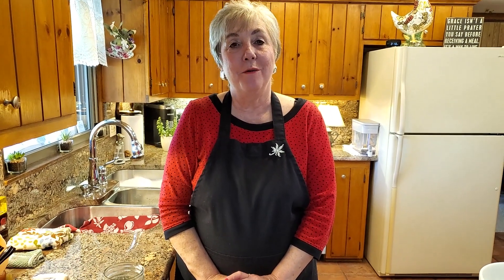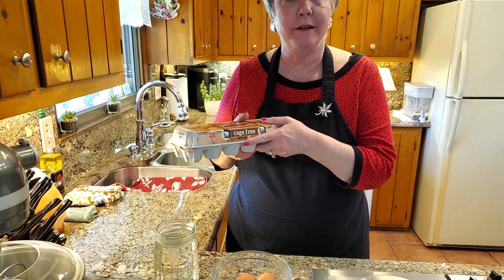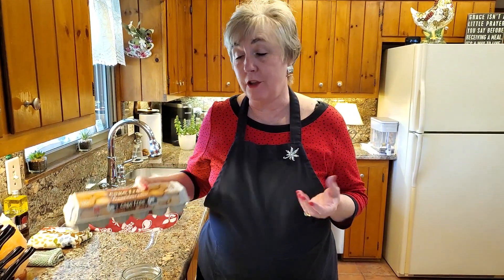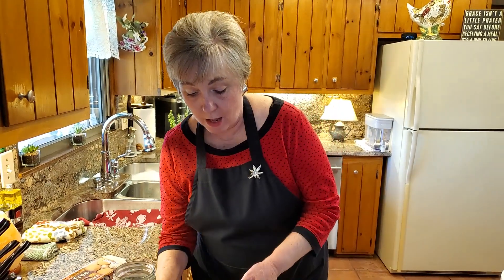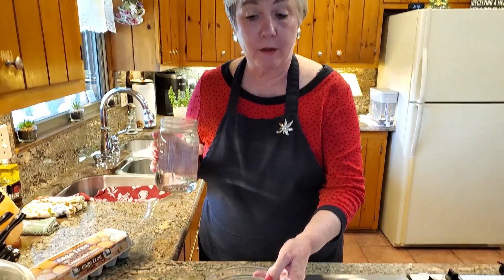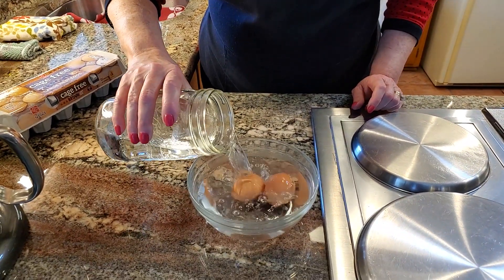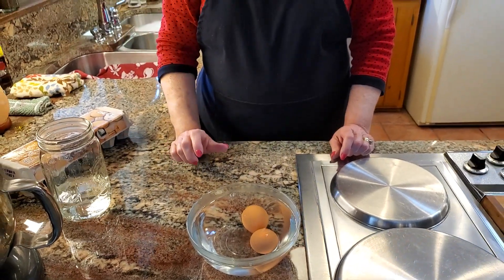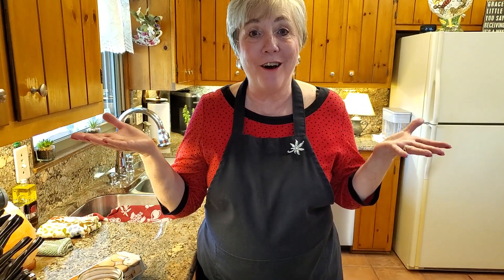How to Bring Eggs to Room Temperature Quickly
How to quickly bring eggs to room temperature.